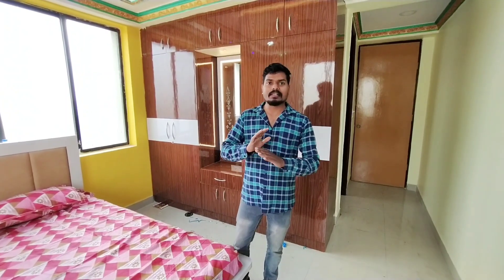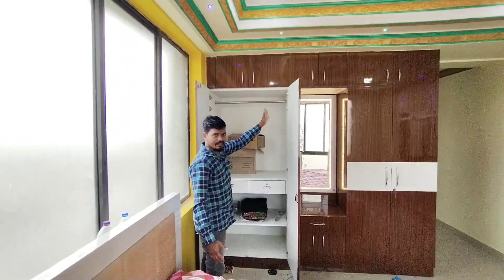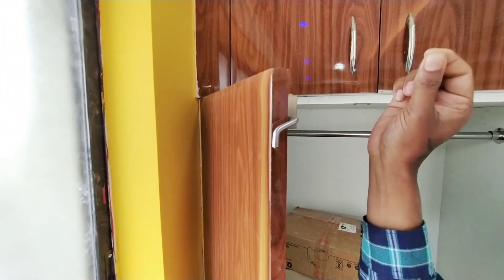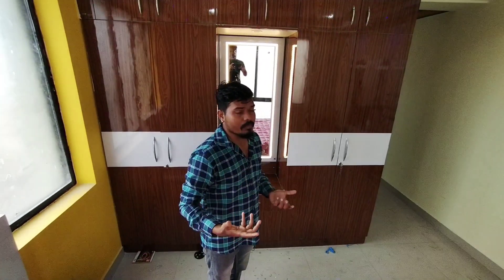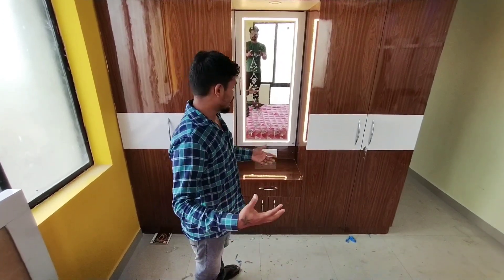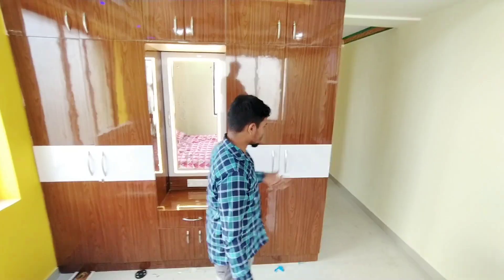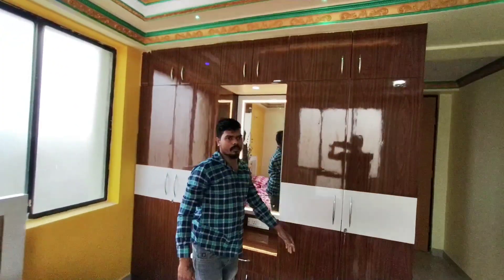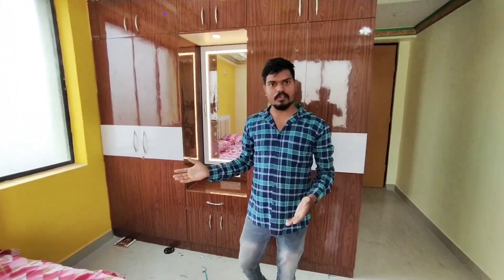almirah cupboard with dressing unit | କଟକ ରେ